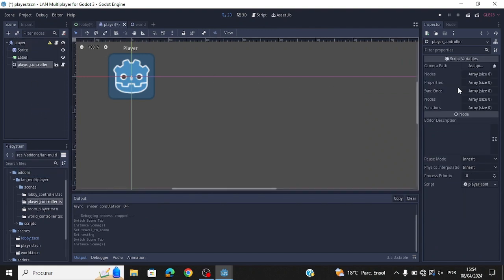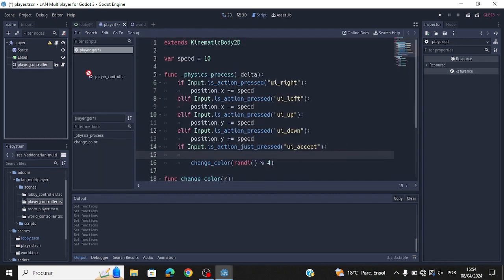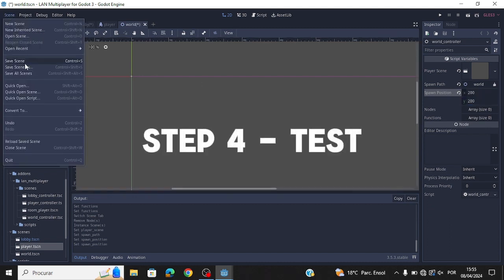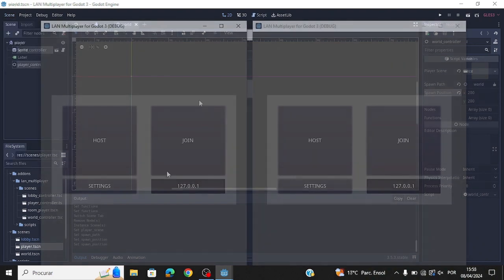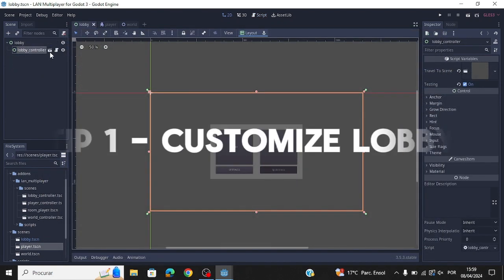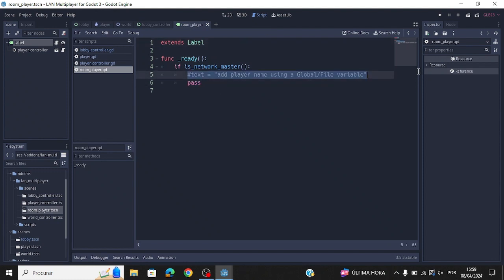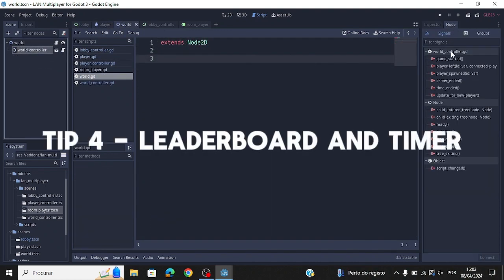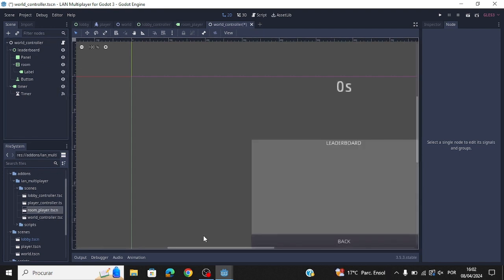How to Add LAN Multiplayer in Godot 3.5